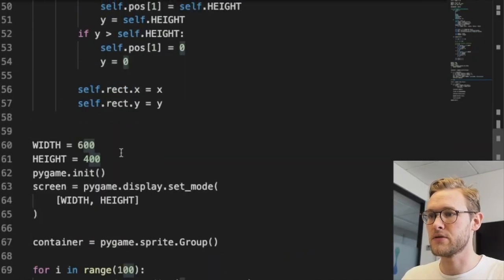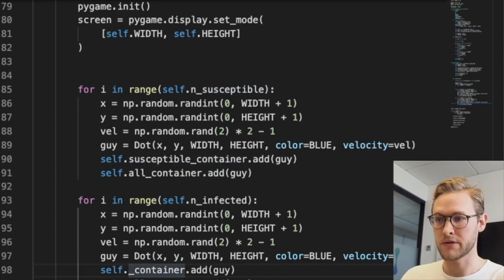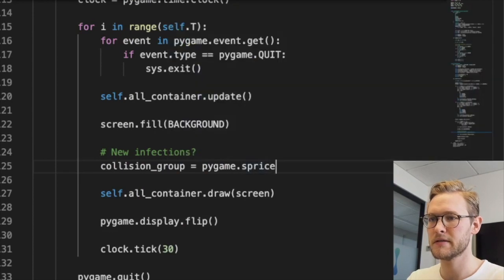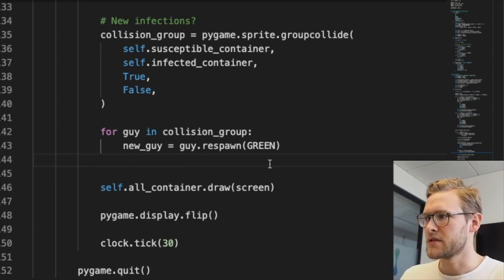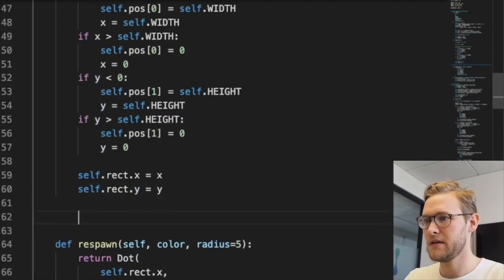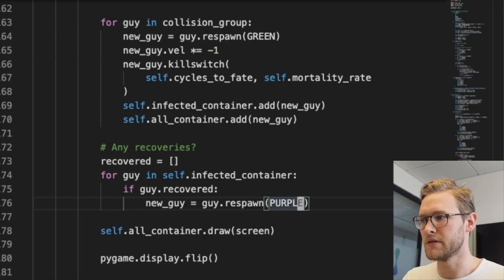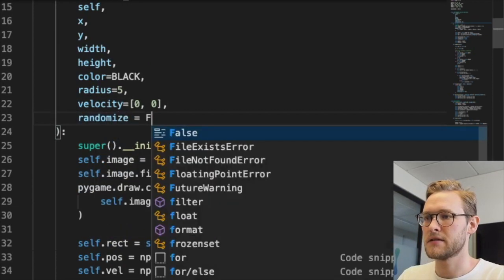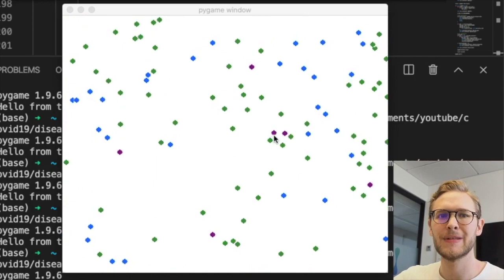Infections and Recoveries [2/3]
This is the second video in a miniseries of three where I implement a programme to simulate an infectious disease in PyGame.